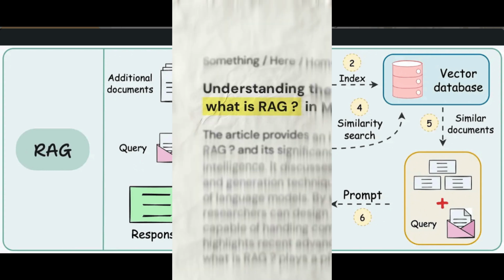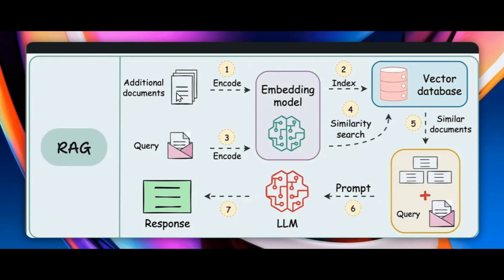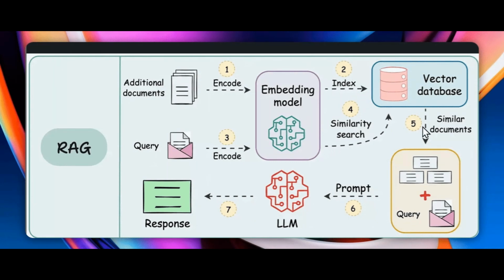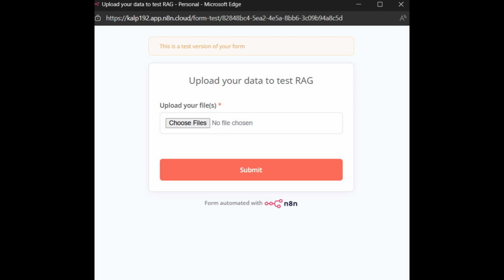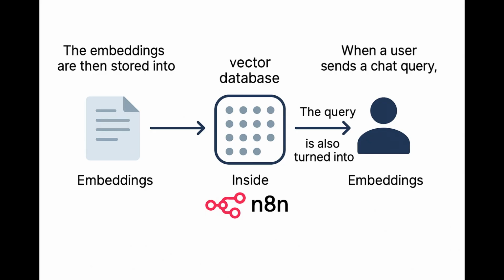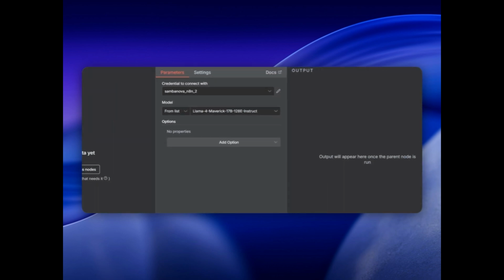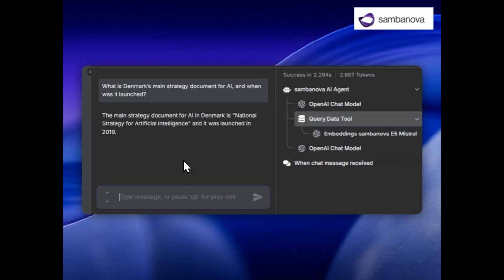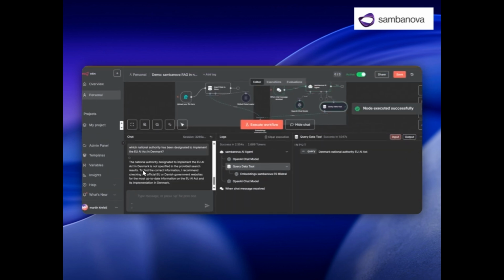What Is RAG? Build Your First RAG Pipeline in Minutes (No Code Needed)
🚀 Day 49 of 100DaysOfAIAutomations 🚀

What if you could chat with your PDFs in real time? 📚🤖
In this video, I’ll show you how to build your first RAG (Retrieval-Augmented Generation) pipeline in under 5 minutes — no code needed!

Using n8n + SambaNova’s hosted AI models, we’ll:
⚡ Upload and process documents (PDF/CSV)
⚡ Create embeddings with E5 Mistral
⚡ Store & query your knowledge base in real time
⚡ Use Llama-4 Maverick 17B for intelligent answers
⚡ See a LIVE demo of chatting with a PDF 🎥

This simple workflow proves how easy it is to combine embeddings, vector stores, and AI agents for smarter, hallucination-free answers.

💡 Imagine the possibilities: build your own knowledge assistants, automate research, and give your data a real voice — all in minutes.

📊 Workflow credits: Avi Chawla (diagram inspiration)